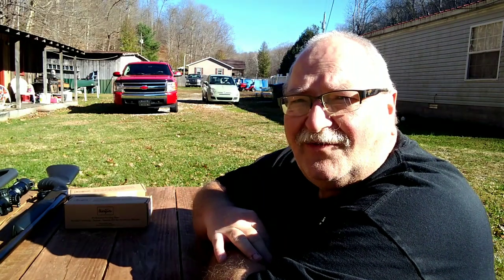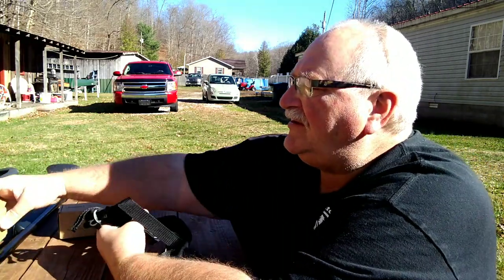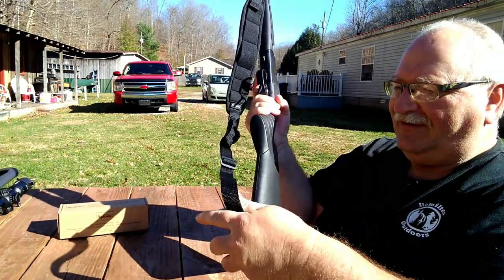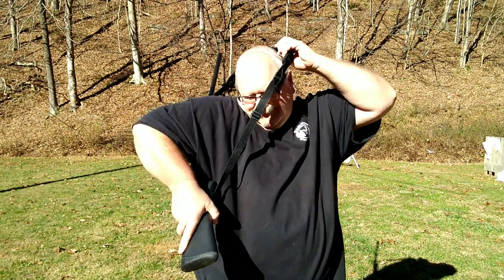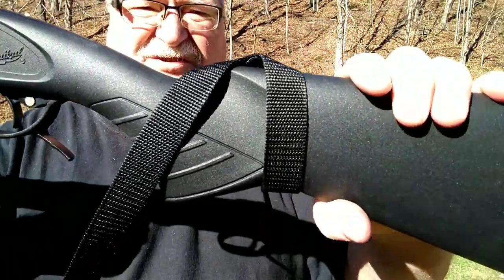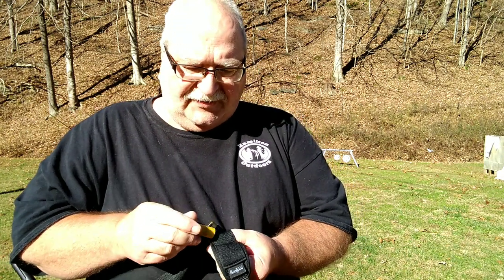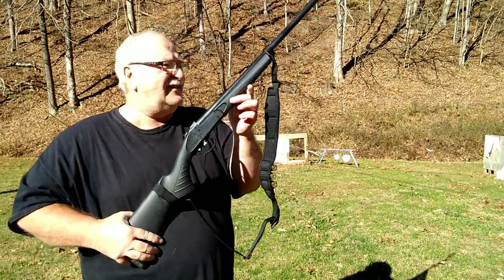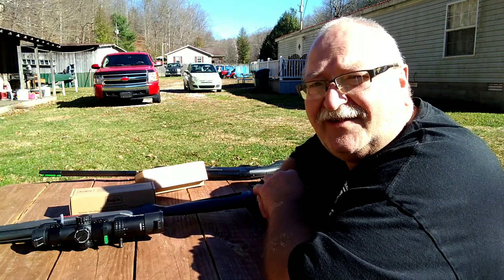Huntpal non swivel needed shotgun sling on the Baikal mp18 20 gauge shotgun.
HUNTPAL 2 Point Non-Swivel Slip On 12 Gauge Shotgun Sling with Anti-Slip Silicone Dot Coating Accessories/Ammo Shell Holders, Universal Shotgun Strap with Length Adjuster and Thumb Loop